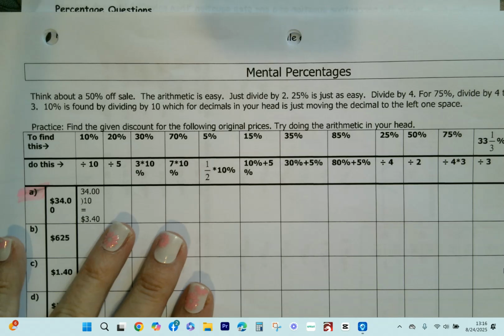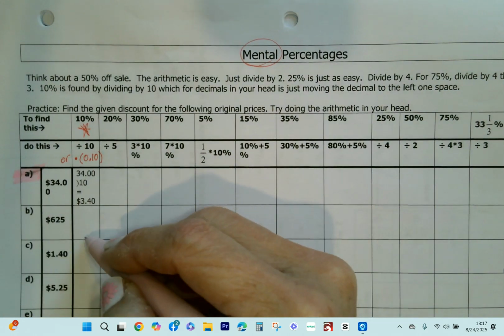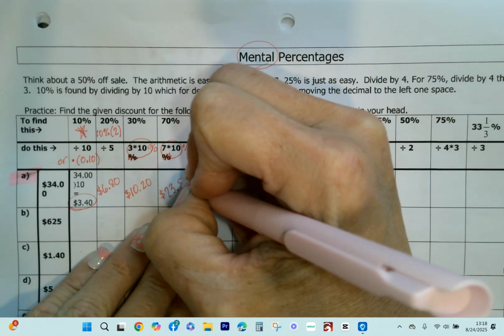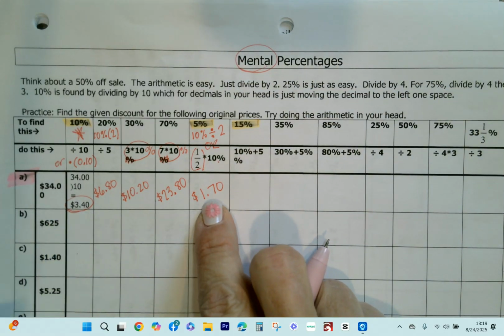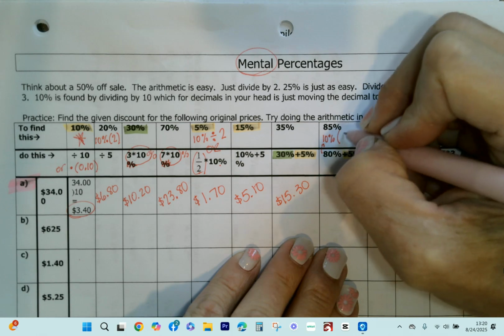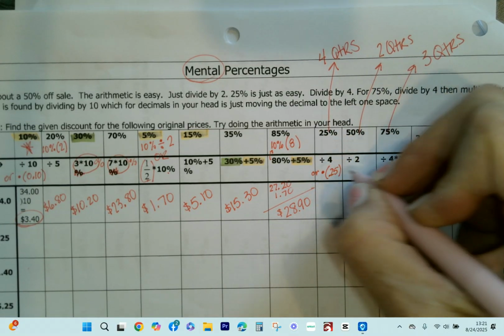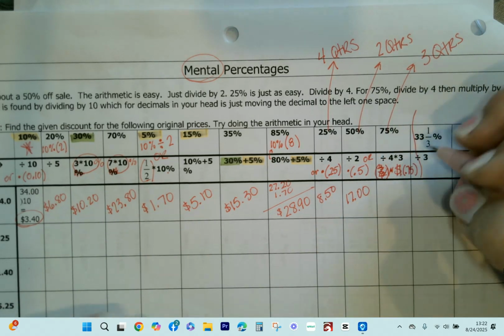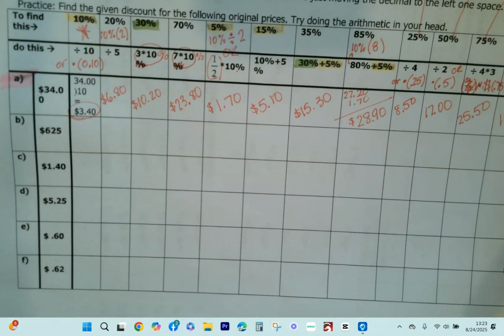Mental Percentages WS